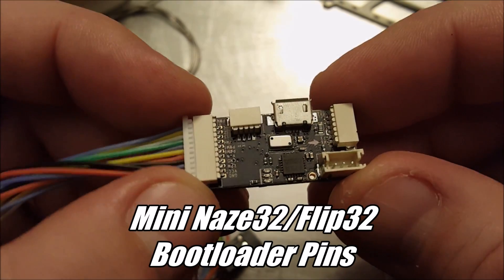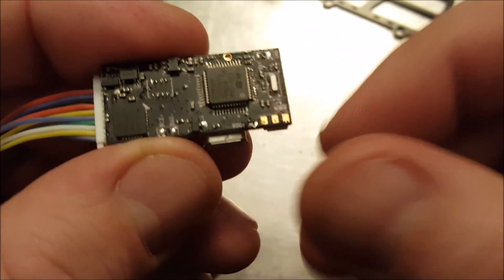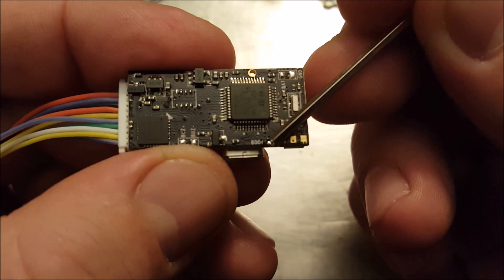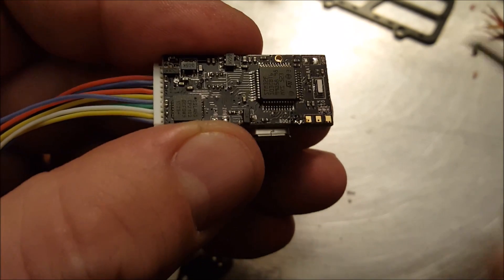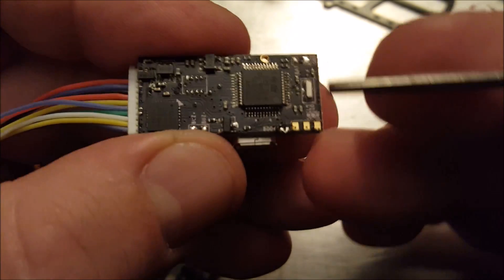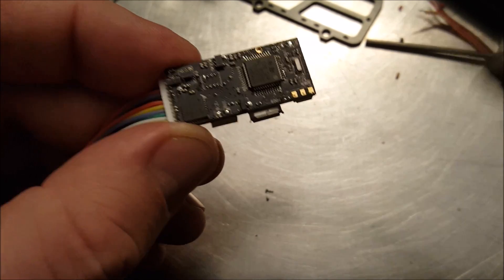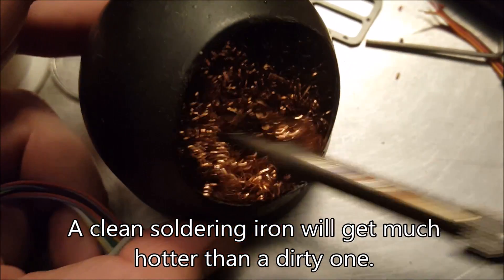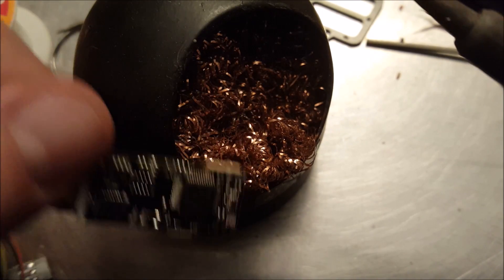Mini Naze32/Flip32 Bootloader Pin Location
The bootloader pins on a Mini Naze32 or Mini Flip32 are very small!!  I was worried about jumpering the wrong pads together and frying my board, but luckily I was correct.  At first, I tried to use a copper wire to jumper them together but it failed.  I tried a few more metal items, but none of them worked.  The only thing that did work was soldering the two pins together.

Mini Naze32/Flip32

Soldering Tip Cleaner